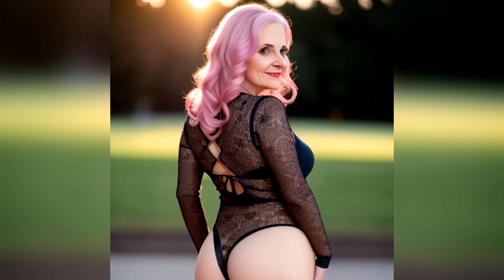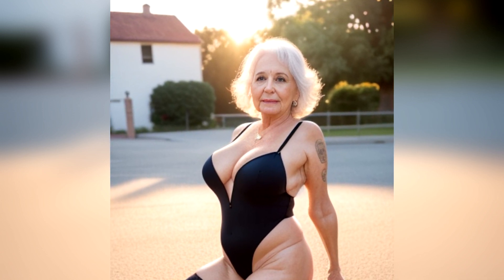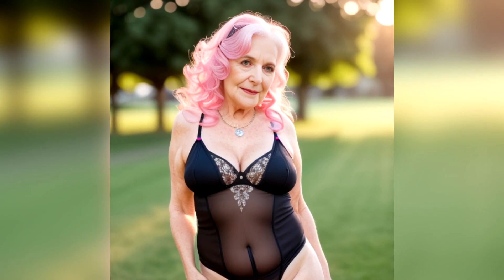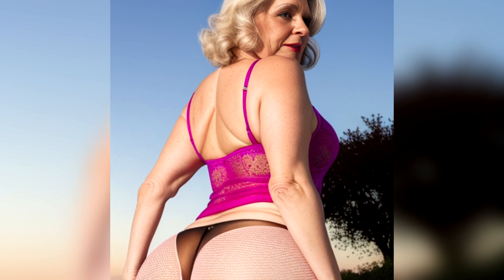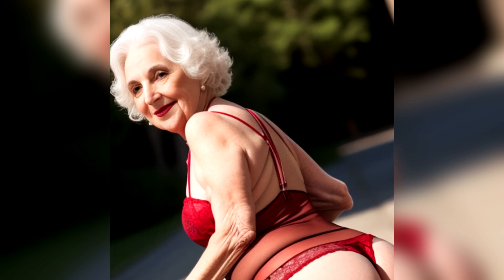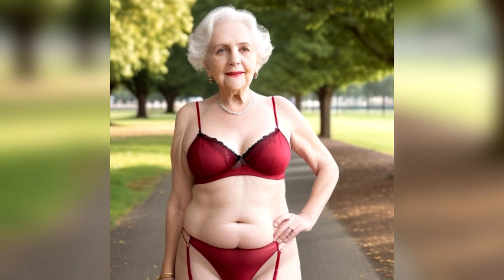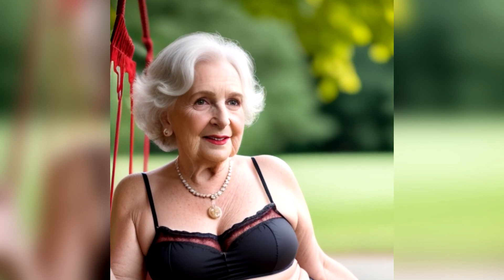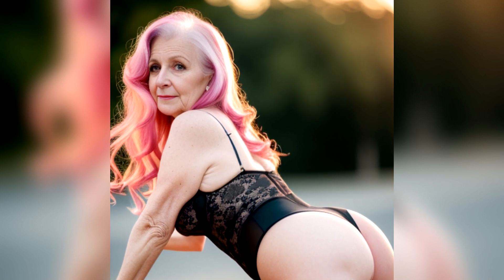Granny AI | Review 60